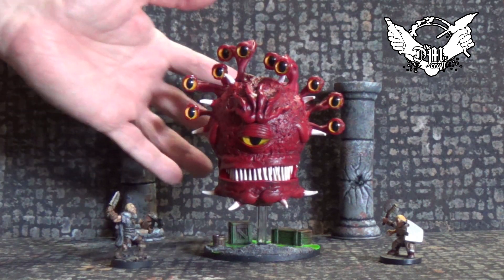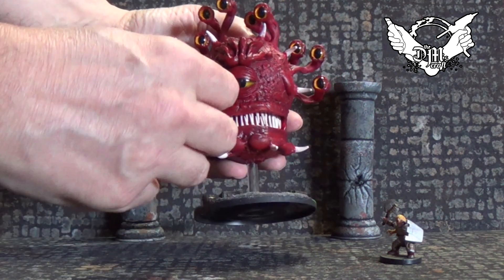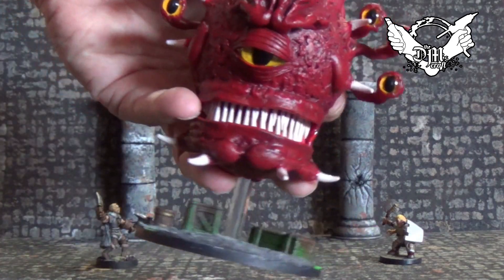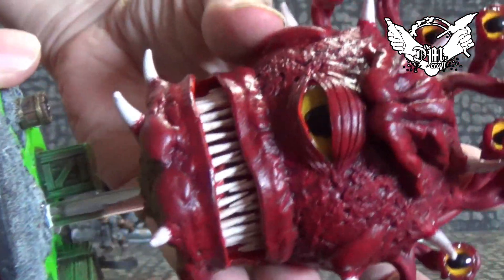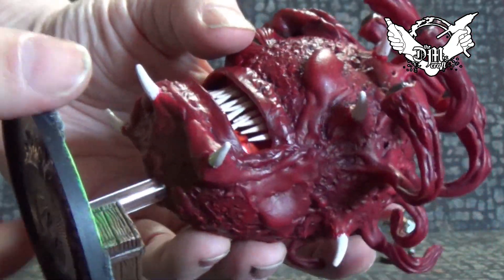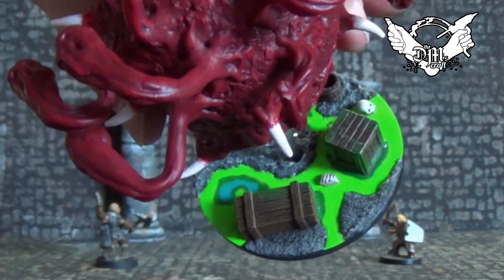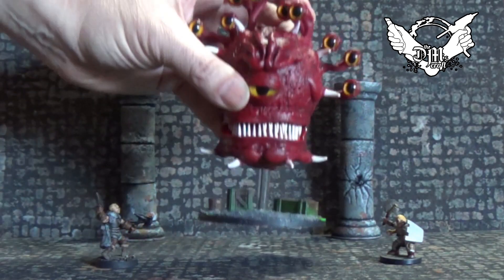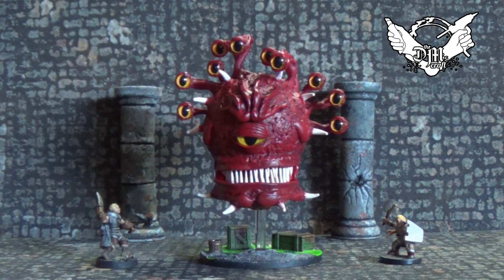Hand Crafted Enormous Eye Tyrant for D&D